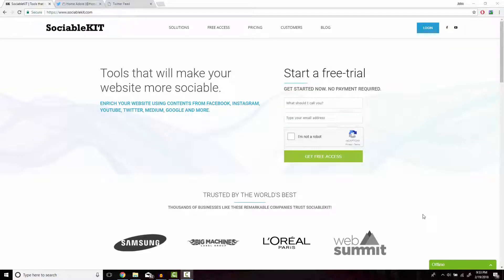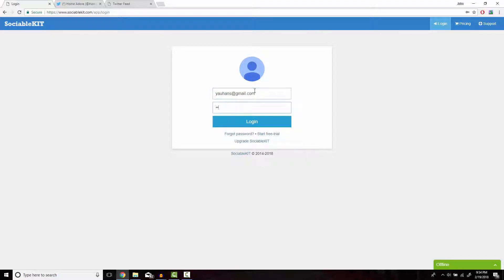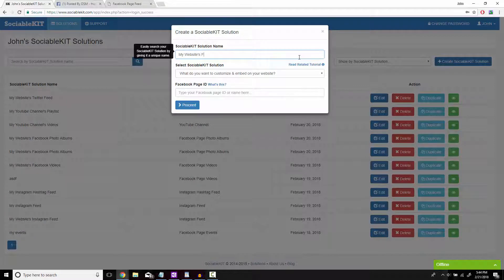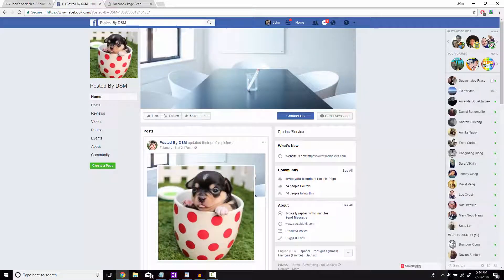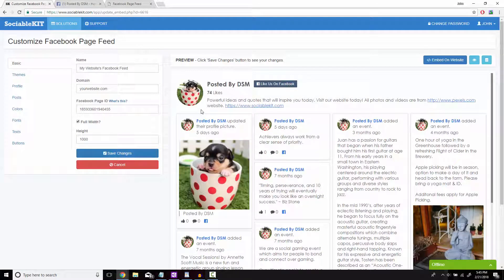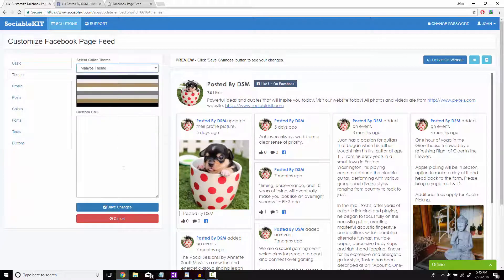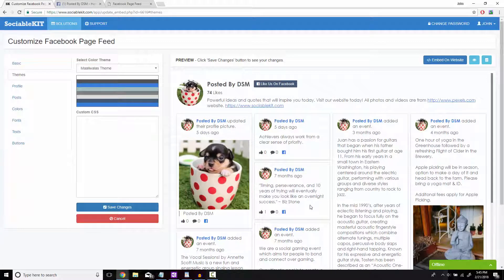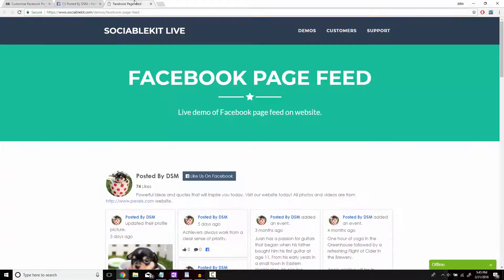How to Embed Facebook Page Posts on Website?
In this video, you will learn how to embed Facebook page posts on website. Do you manage a Facebook page? Do you have a website? If you answered YES to both questions, this tutorial is for you!

1.
3. Click the “+ Create Solution” button.
4. On the drop-down, select “Facebook Page Posts” option.
5. Connect your Facebook account here and select your target Facebook page.
6.  If you don’t see your Facebook page, you need to connect your Facebook account
7. Click the “NEXT” button. This will show you the customization options.
8. Click the “Embed On Website” button located on the upper-right corner of the screen.
9. On the pop-up, copy the embed code by clicking the “Copy Code” button.
10. Open your code editor.
11. Paste the embed code on your website.
12. Refresh your page. Done!